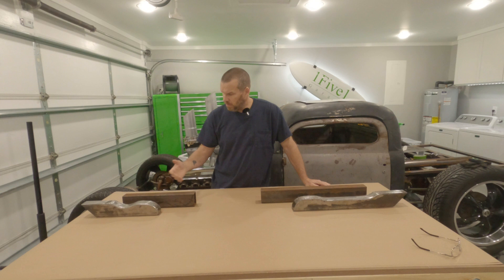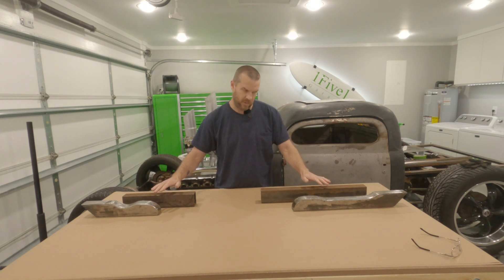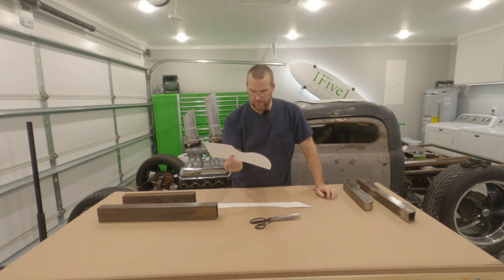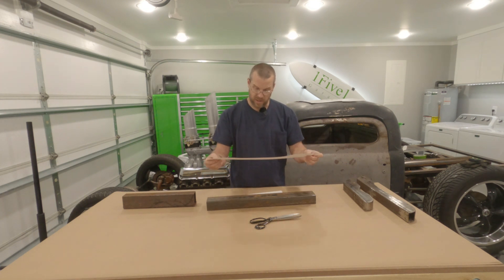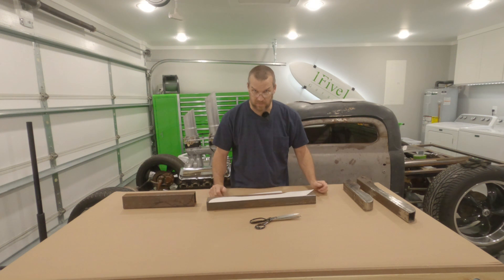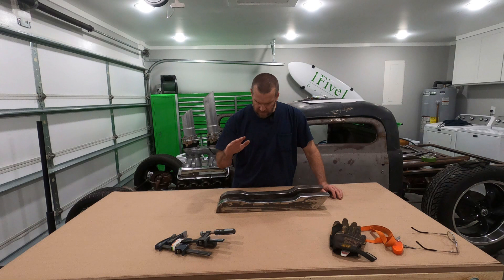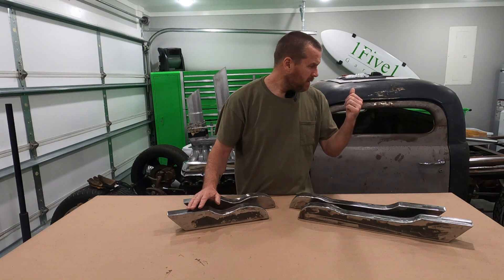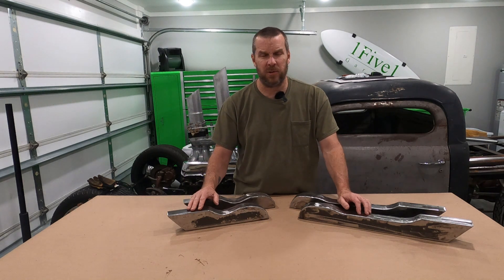PT. 11: BED SIDE STAKE FABRICATION | FABRICATION BED SIDE STAKES | CUSTOM MADE BED STAKE FABRICATION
Today we are custom fabricating some stakes for the bed side of the truck.

I finally get started again on Susan’s bed. It will be a fully functional stake side bed with tailgate and all. Starting with the stakes first, we will go through the different parts and how we are fabricating them. I am, by no means a professional, just trying to learn and improve my skills for future vehicles. I also catch myself on fire...again! Yeah, you don't want to miss that!

We will discuss all the mishaps we had with this build in another video.

**WARNING** if you are sensitive to bright flashes of light (5:45), please skip forward to miss the welding part (6:05).

As with every video, we do our best to explain what we are doing and why we are doing it. If you have any questions, please leave them in the comments portion down below. We read every comment and will reply.

Please give us a follow on Instagram, Twitter, and here.